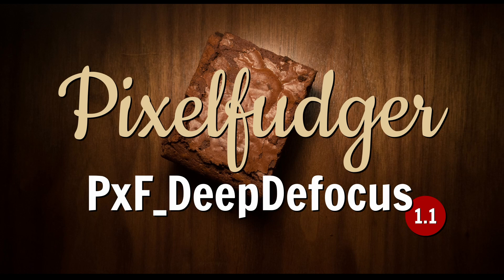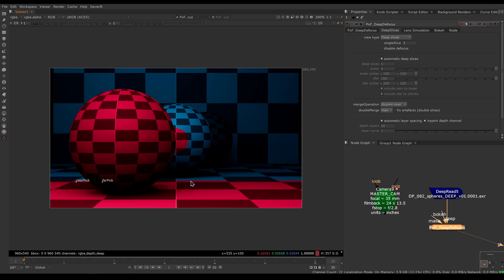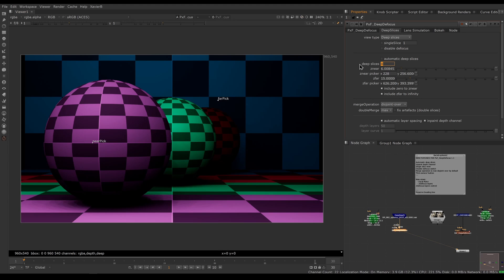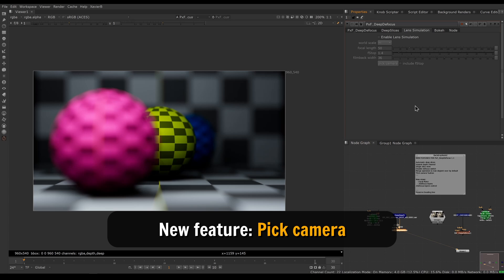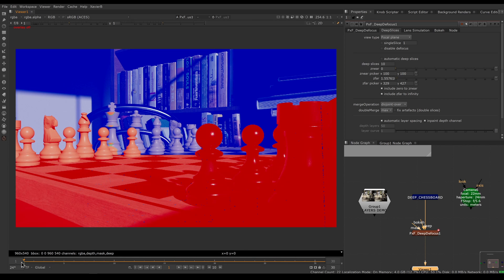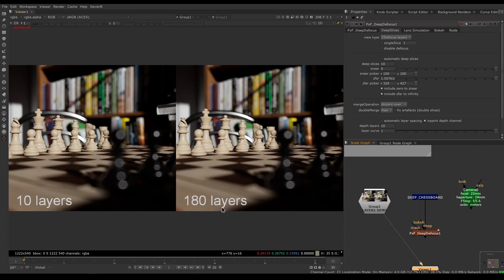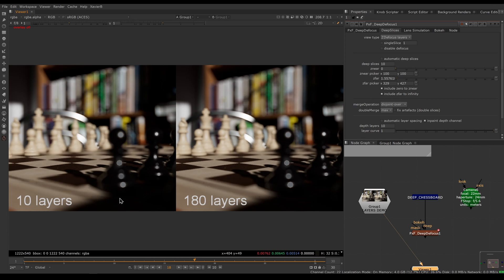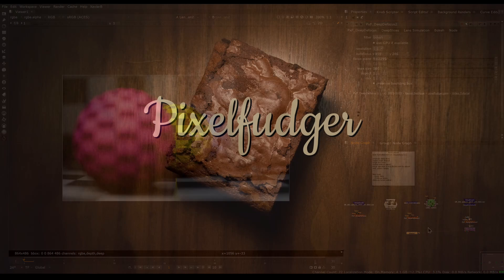PxF_DeepDefocus - New features in v1.1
PxF_DeepDefocus is an alternative to the Bokeh node in Nuke to defocus Deep Images.
This video is about the new features in PxF_DeepDefocus version 1.1.

00:00 - Intro
00:29 - Automatic Deep Slices
02:01 - Inpaint Depth Channel
02:46 - Single Slice
04:04 - Disjoint-over by default
04:37 - Pick camera
05:54 - Focal plane
06:22 - ZDefocus layers
07:02 - ZDefocus layer controls
09:44 - Preserve bounding box
10:33 - Conclusion